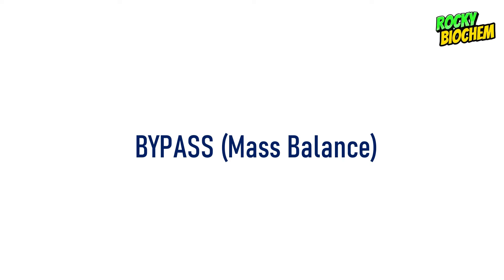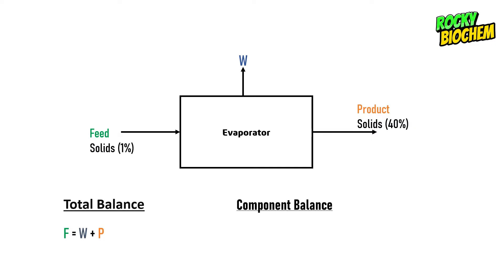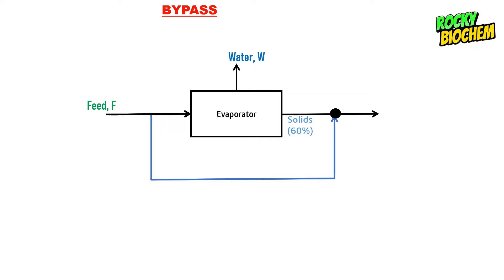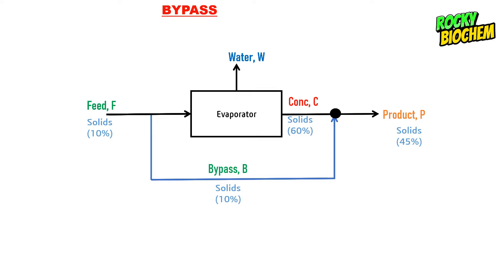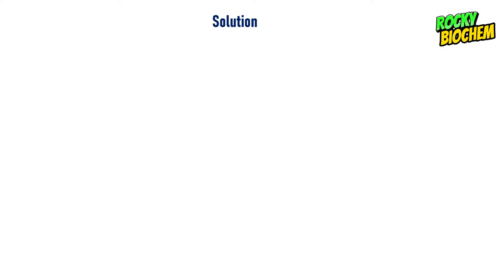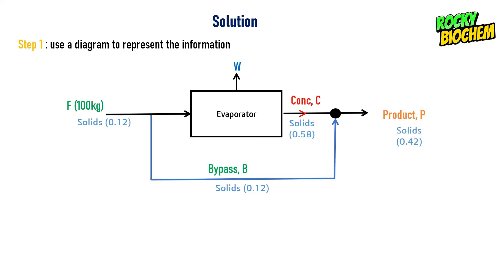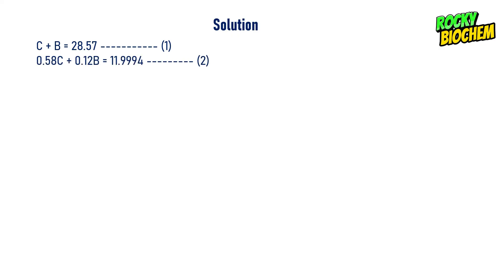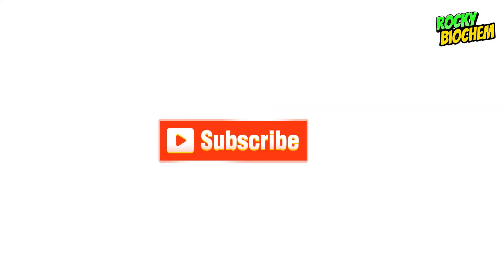Conquer Mass Balance on Bypass Evaporator Systems Like a Pro!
Master the art of mass balance calculations on bypass evaporator systems! 🌟 In this continuation of my previous video, I focus on how to perform precise calculations for a modified system featuring a bypass. I guide you through the entire process step-by-step, breaking down complex equations into manageable parts to help you tackle these systems with confidence.

This video is designed for anyone passionate about biochemical engineering, chemical engineering, industrial engineering, or food science and technology. Whether you're a student sharpening your skills or a professional solving real-world challenges, this tutorial is your roadmap to success.

👉 What You'll Learn:

The structure and function of bypass evaporator systems
Detailed mass balance calculations tailored for bypass setups
Practical techniques to simplify complex problems

Click play and transform your understanding of mass balance today! 💡